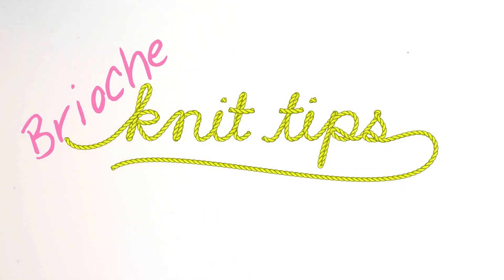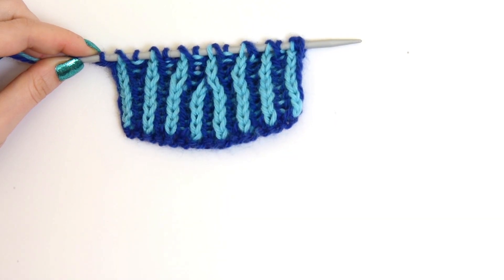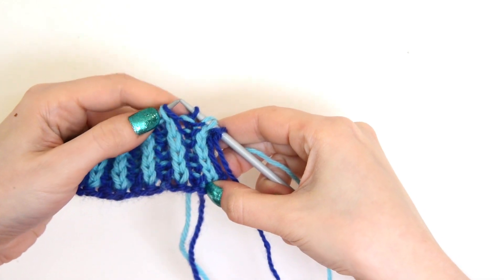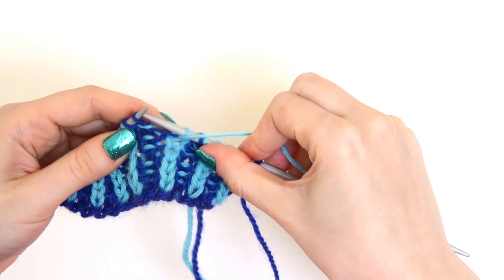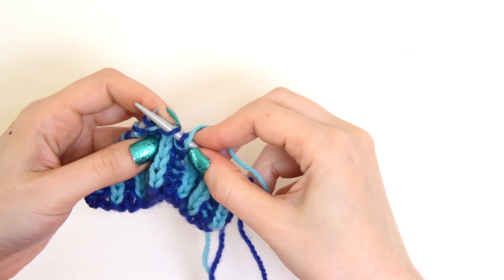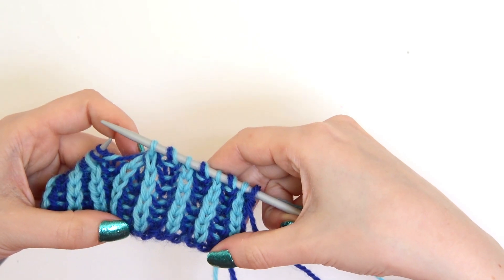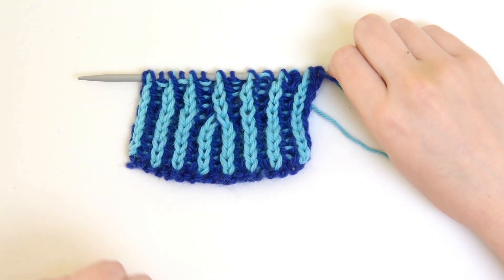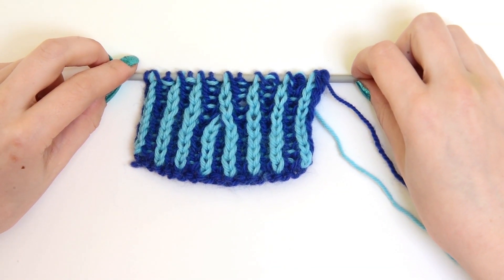Brioche Knit Tips: Brioche Left Slanting Decrease (brLsl dec)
This is a demo of the Brioche Left Slanting Decrease, used to decrease 3 stitches into 1in brioche or tuck stitch knitting. The standard written and chart notation are shown as well as how to form the stitch.

Written instructions: brLsl dec - on a brK row: Slip next stitch (brK w/ YO) knitwise, knit next 2 sts  (that is, next 3 wraps - single stitch, brK w/ YO) together, and pass slipped stitch over. (2 sts dec'd)